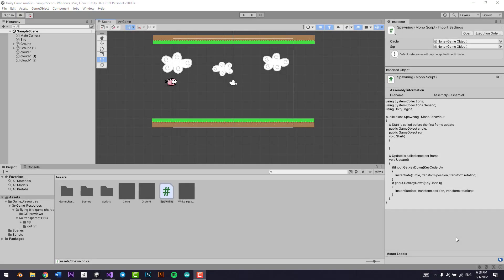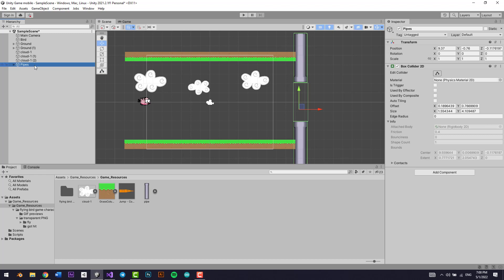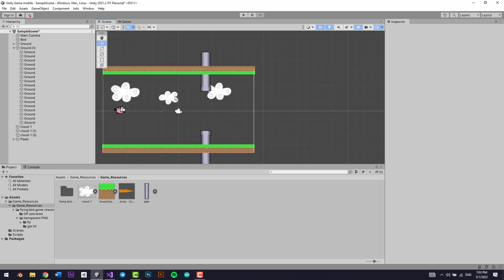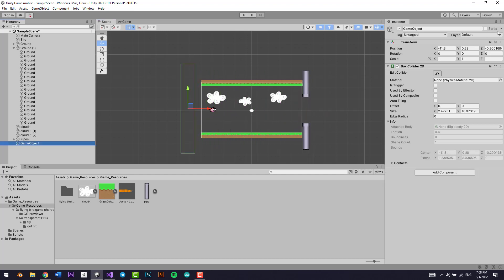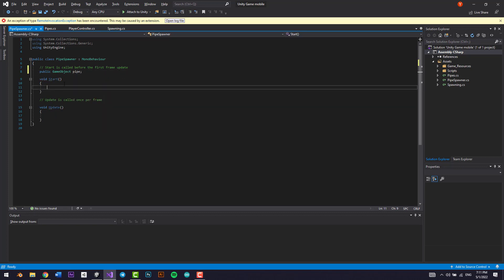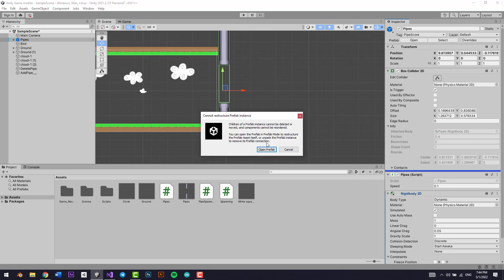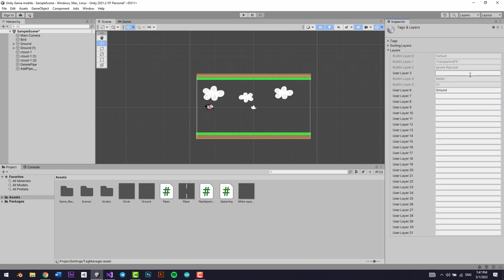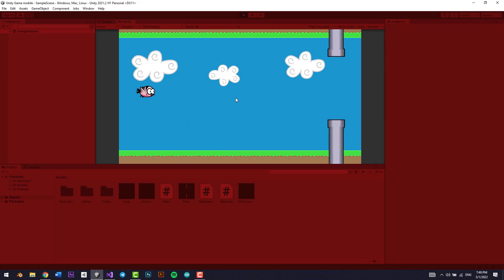Obstacles - Flappy Bird game on Android Unity & C#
in this lesson you'll be adding in pipes or obstacles to your game to make it a bit interesting